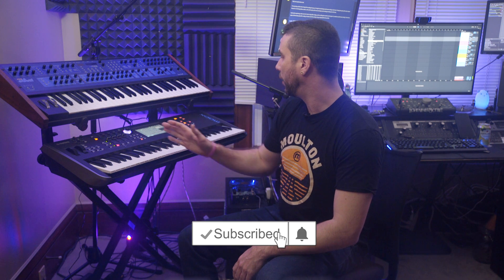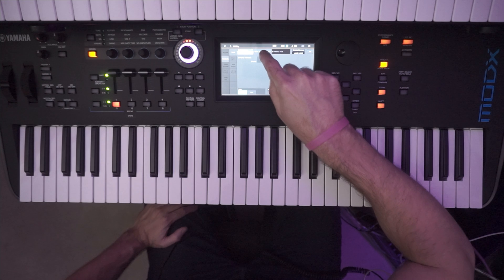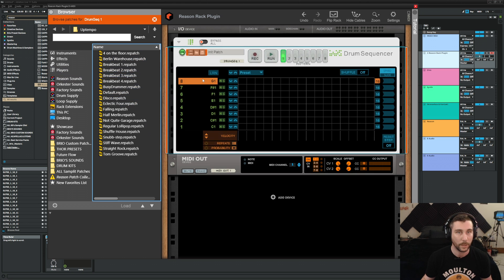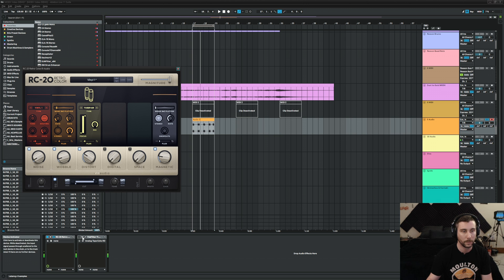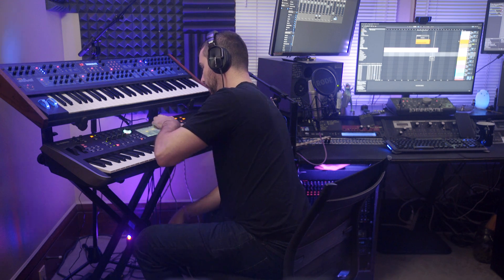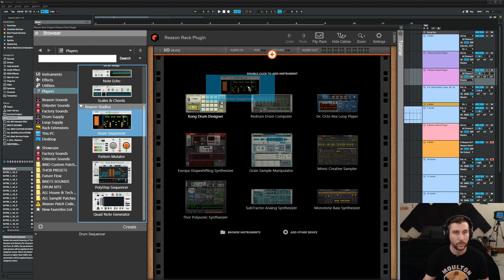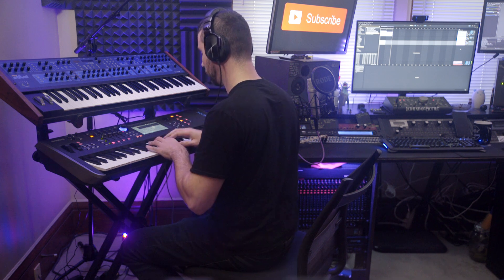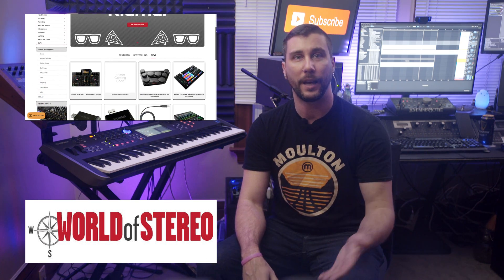Yamaha MODX6 Synthesis // Making House with Reason Studios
I had a chance to sit down with the MODX and get to explore its capabilities. In this video I'll tell you what I like and what I don't like about it, as well as put it to use in a real-world studio scenario by synthesizing some sounds &  using some stock sounds to make some song ideas in Ableton Live with Reason Studios 12.

💎 Need mixing and mastering? Send me your tunes!

Link to the tiny TV in my video